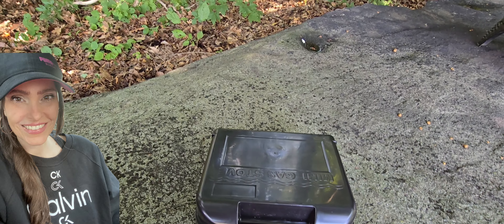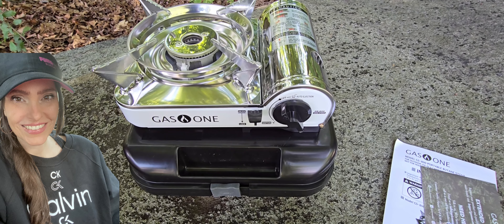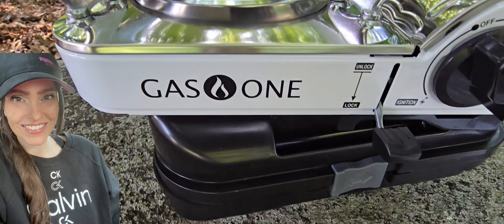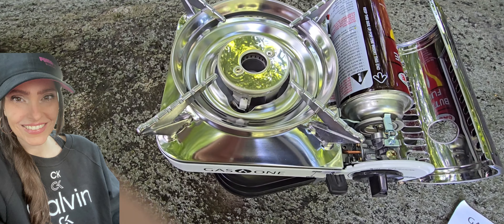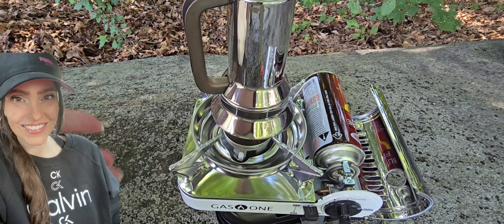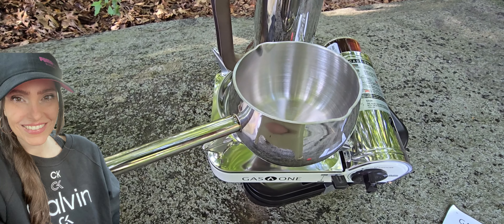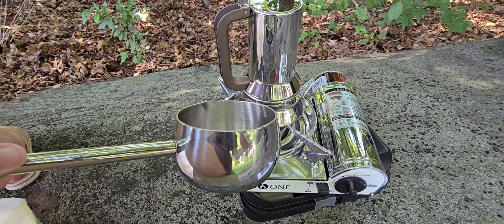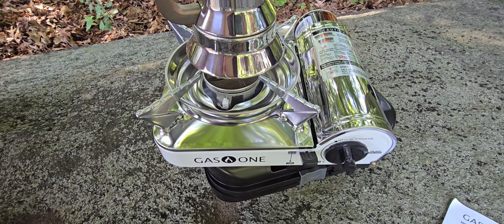Gas One Camp Stove. Prettiest One I've Ever Seen!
thank you for being here I greatly appreciate it.

this is a white stainless steel camp stove by gas one. it's awesome 👌.

runs on butane.

camp stove, butane, camping, shtf, prepping,